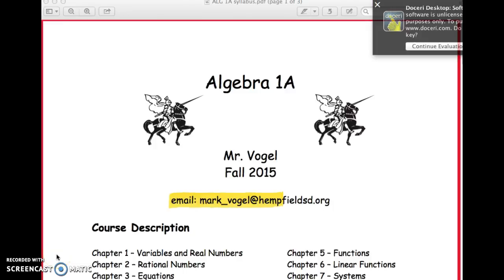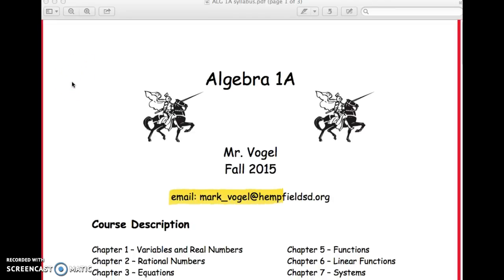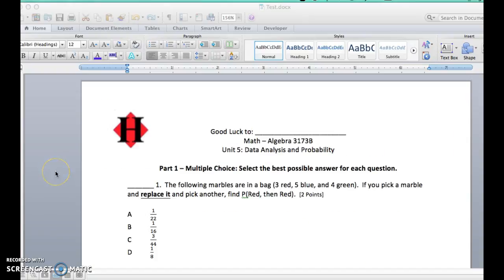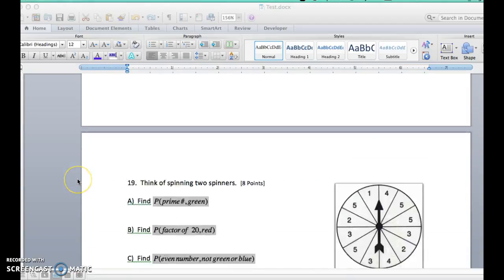Module 6: Accessibility Evaluation